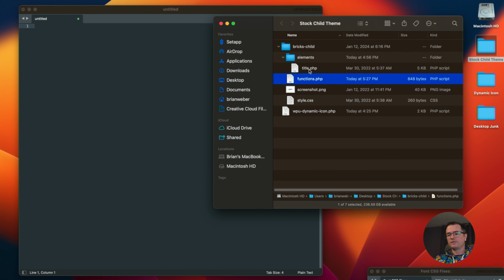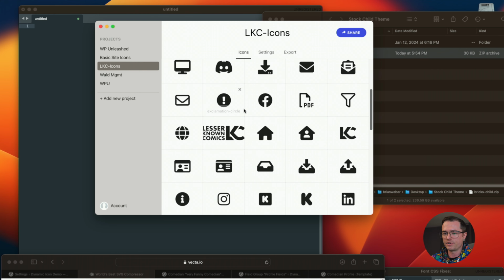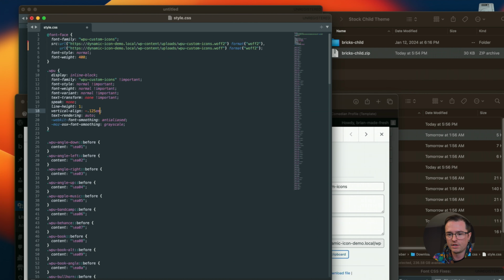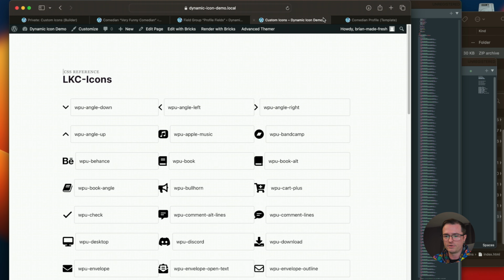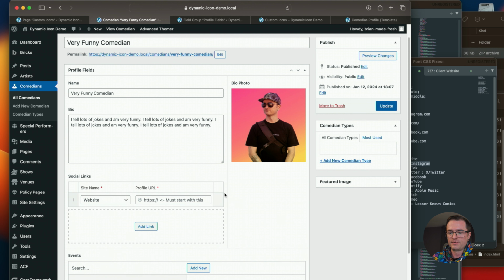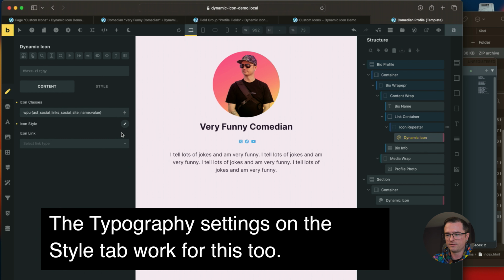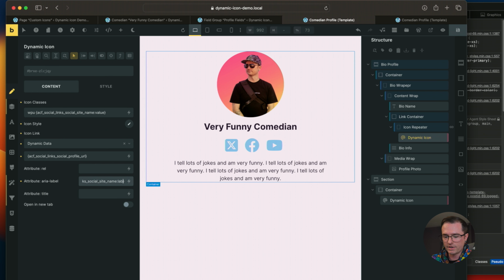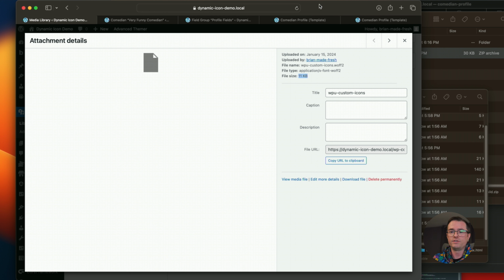Dynamic Icons and Custom Icon Fonts in Bricks Builder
How to use Dynamic Icons with custom Icon Fonts in Bricks Builder.

Forgot to mention this in the video, but I'm using a ( span ) tag instead of an ( i ) tag because that's semantically correct by current standards. ( i ) isn't supposed to be used for icons.

Chapters:
0:00 Intro
0:18 Element/Child Theme Install
1:52 Creating an Icon Font
2:49 Adding the Icon Font to WordPress
5:25 Creating an Icon Class Guide (optional step)
6:42 Setting up the ACF Repeater
8:31 Adding Links to a Profile Template
9:21 Adding the Dynamic Icon in Bricks Builder
10:12 Styling the Dynamic Icon
12:28 Adding Dynamic Links
13:55 Changing the order of the Icons
14:44 Added Benefits of this method